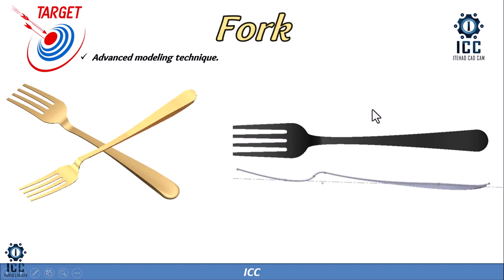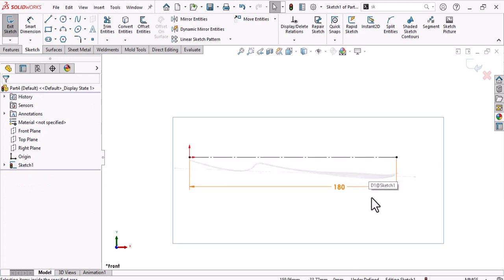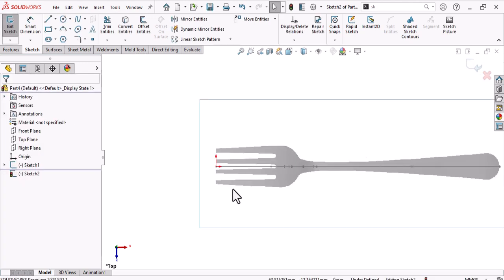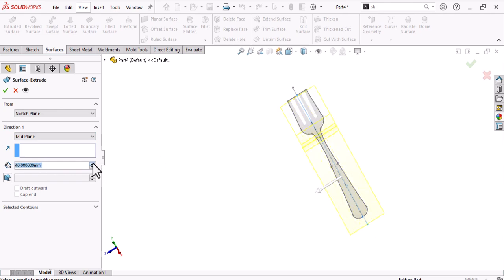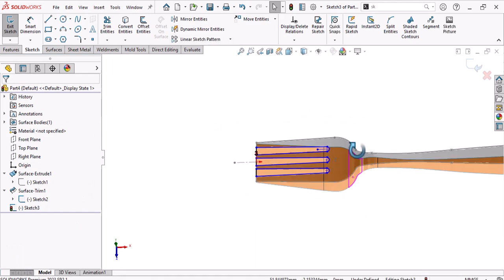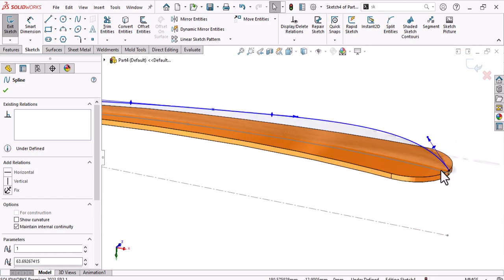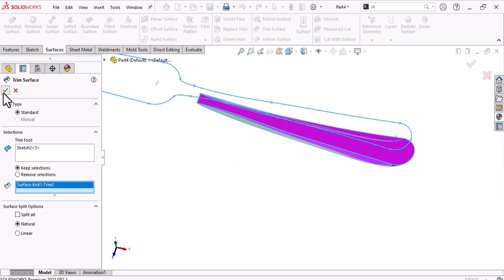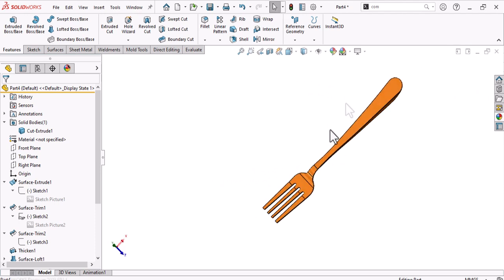Fork design in solidworks (English tutorial)